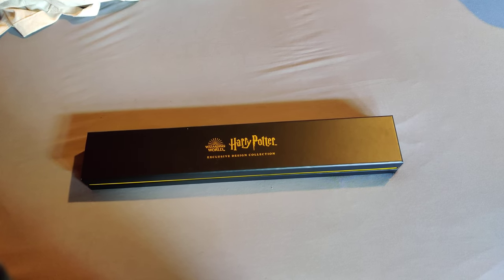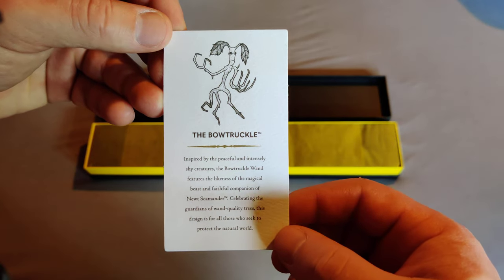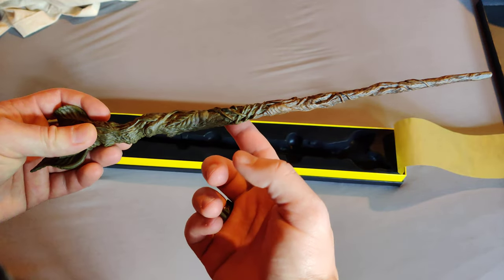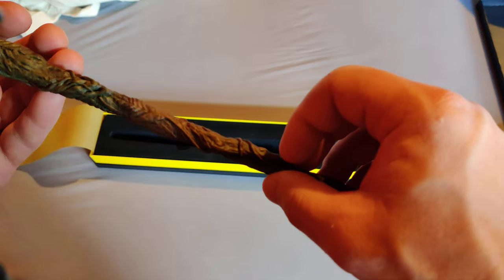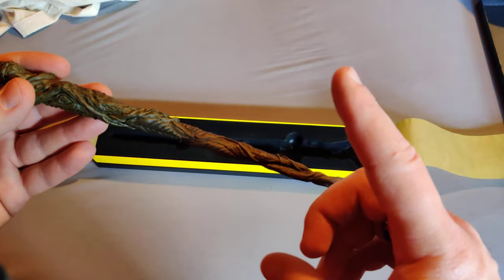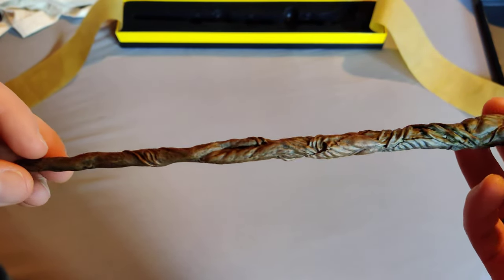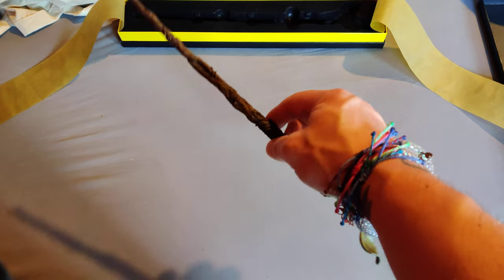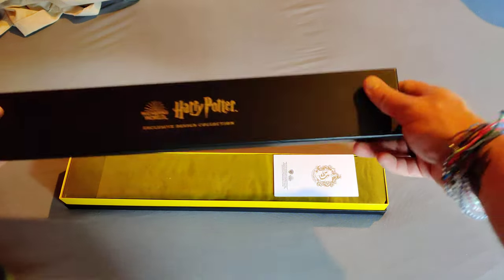Harry Potter NYC Exclusive Design Collection The Bowtruckle Wand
The Bowtruckle is a beautiful wand that every Hufflepuff should possess. Intricate, textured details and some wonderful features. Though there are small delicate sections that do require careful handling.